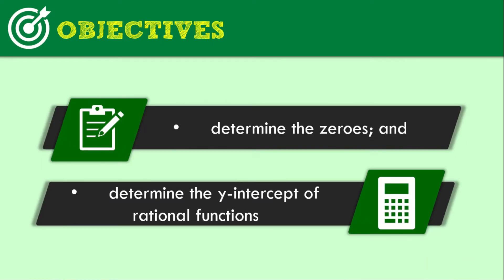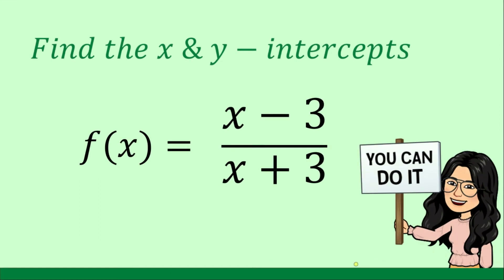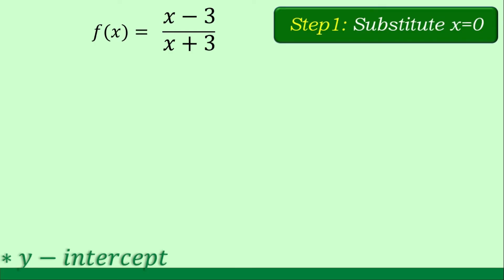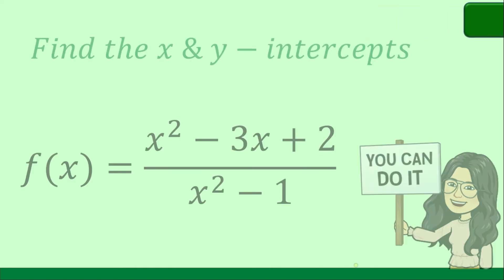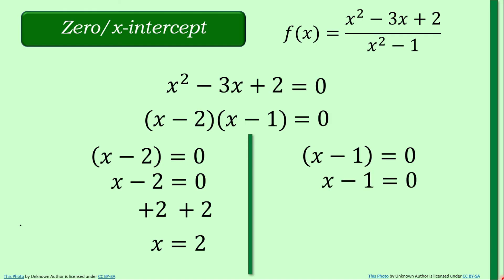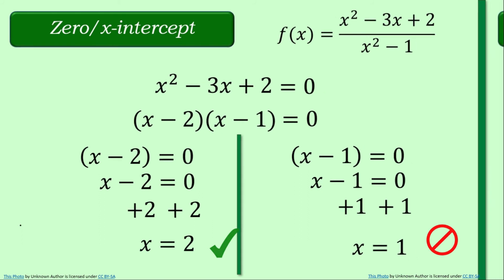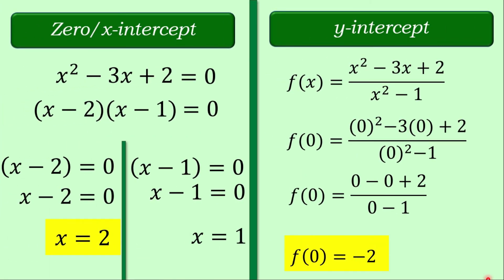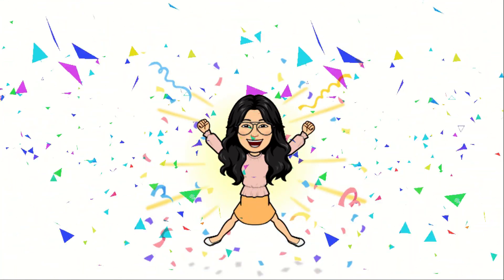ZEROES AND Y-INTERCEPTS OF RATIONAL FUNCTIONS | SHS GENERAL MATHEMATICS GRADE 11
This video tackles the first lesson in the third topic about zeroes and y-intercepts of rational functions. The main objectives are (a) determine the zeroes, and (b) determine the y-intercepts of rational functions.

This video provides 2 examples with answer and explanations. This includes a 10-item assessment to check your understanding of the lesson.

Answer Key for the Activity:

This is based on the MELC of the Department of Education for General Mathematics.